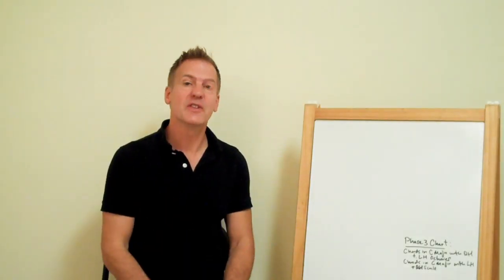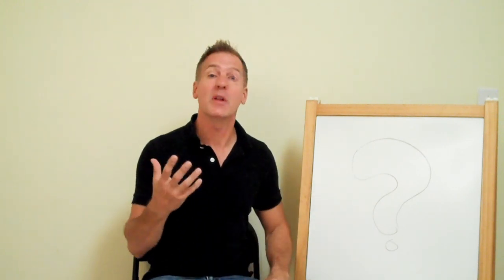Learn the 3 Main rhythms on the Piano with the AGA Method.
On this video: Learn the 3 Main rhythms on the Piano with the AGA Method.

AGA Music Lessons - Live Online Music Lessons for Guitar, Piano, Drums, Voice and Ukulele.